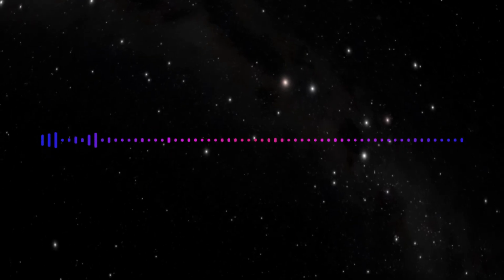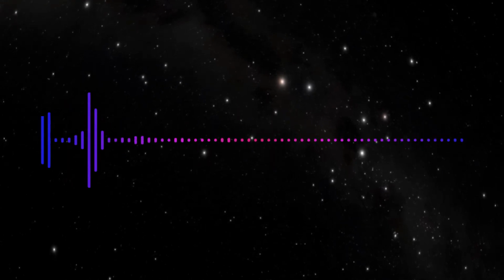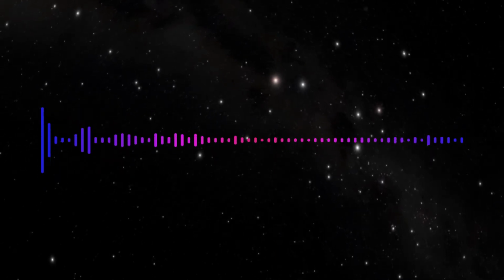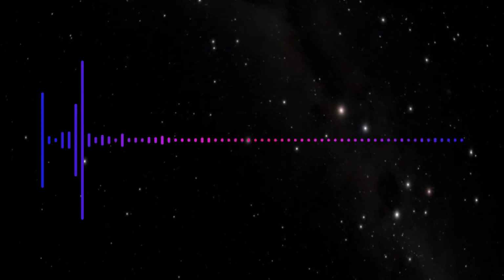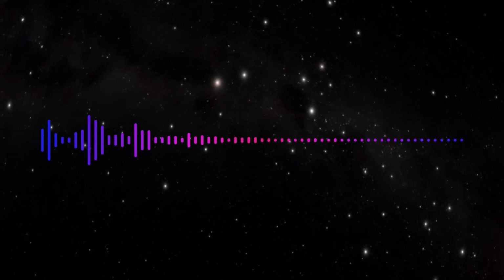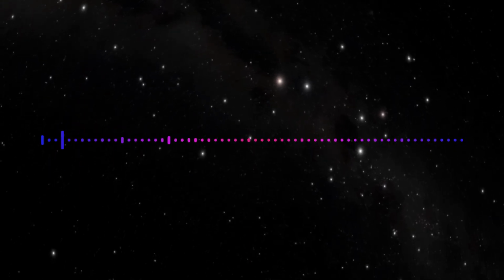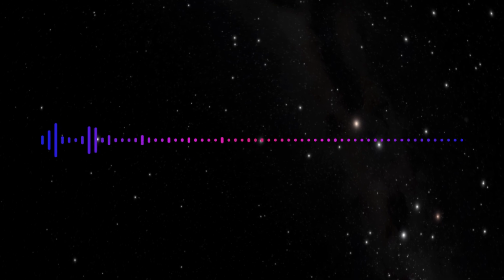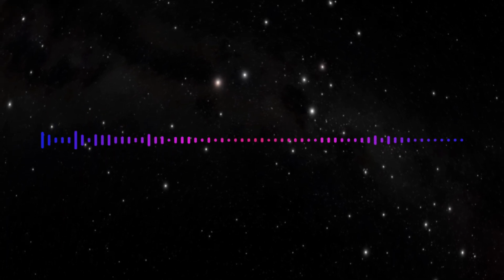Audio Guide to the Galaxy | Season 2 Episode 3 | Scitech WA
Season 2 Episode 3: Messengers in the sky ✉️

This is the Audio Guide to the Galaxy, a podcast put together by Scitech to help you keep connected with our wonderful night sky.

This week, we're heading out a little earlier to catch the planet Mercury as the Sun sets in the West, then sticking around to watch the constellation Scorpius rise in the East. Despite being on opposite sides of the sky right now, these two phenomena have more in common than you might think...